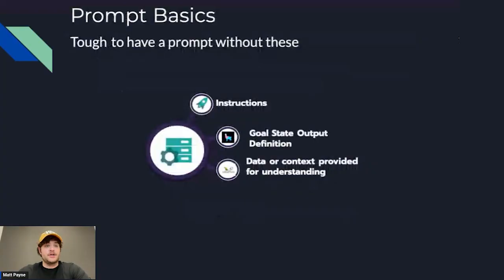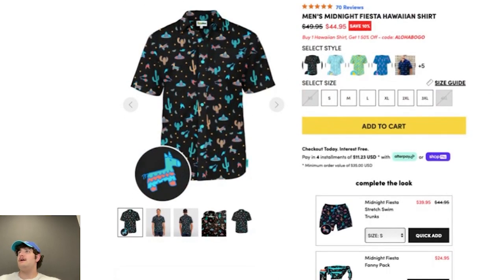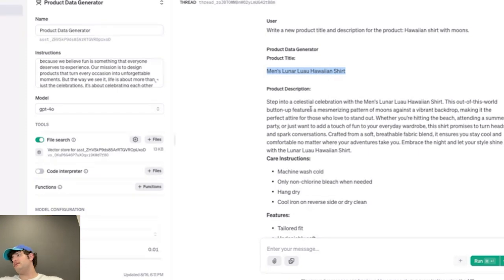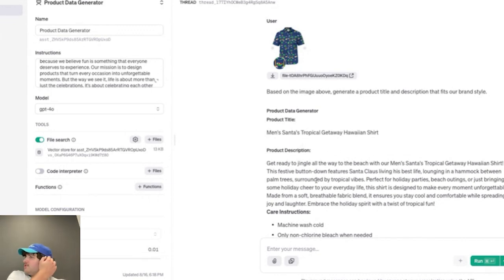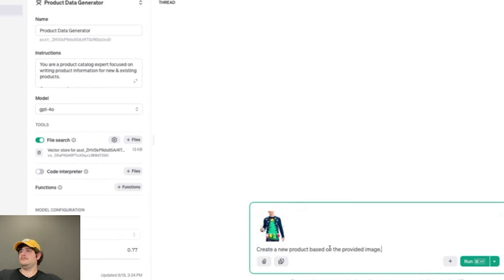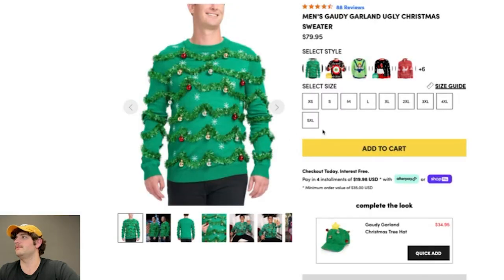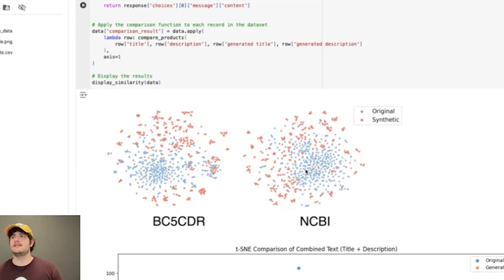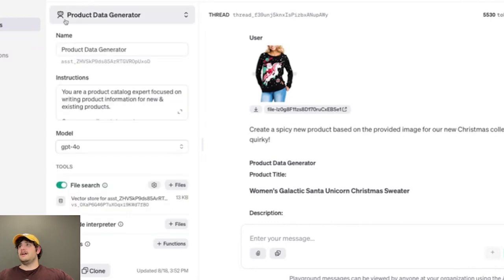Building an OpenAI Product Data Generator Assistant: A Data Science Project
In this hands-on project, we build a Product Data Generator Assistant using OpenAI’s GPT API. Perfect for eCommerce, data science portfolios, or anyone needing fast, clean, AI-generated product descriptions, categories, tags, and more!

In this comprehensive tutorial, I walk you through building a powerful product data generator agent specifically designed for e-commerce and retail applications. This agent automatically generates product titles, descriptions, and attributes based on existing product data, dramatically reducing the manual work required for catalog management.

I start by covering essential prompt engineering basics, including the three key components: instructions, goal state output definition, and data/context. You'll learn why iterations and temperature settings are crucial for getting quality results, especially when generating creative marketing content versus structured data.

The video demonstrates the complete build process using OpenAI's assistant API, including how to structure your product database, implement vector search for retrieving similar products, and craft effective system prompts that capture your brand's unique voice and style. I show real examples using a fashion retailer's actual product catalog, testing the agent on both familiar product categories (Hawaiian shirts) and completely new collections (Christmas items) to evaluate its performance.

Throughout the tutorial, I share multiple prompt iterations, showing how small changes dramatically impact output quality. You'll see practical techniques for increasing creativity through temperature adjustments and specific prompt language like using "spicy" descriptions to invoke more dynamic results.

Finally, I cover essential evaluation methods using t-SNE visualization and semantic similarity scoring to quantify how well your generated products match your brand standards. All code, data, and the working assistant are available in the GitHub repository linked below, so you can immediately start building your own product data generator.

TIMESTAMPS
00:00 Introduction to Product Data Generator Agent
01:42 Prompt Basics: Instructions, Goals & Data
04:09 Importance of Iterations in Prompt Building
05:42 Understanding Context in Prompts
09:53 Project Setup & Data Requirements
14:00 Temperature Settings for Creativity
17:40 First Product Generation Attempts
22:40 Testing Higher Temperature Variations
27:00 Generating Products from Images
32:13 Creating Christmas Collection Products
40:57 Optimizing for Creative Titles
47:28 Prompt Refinement for Better Results
54:00 Data Analysis with t-SNE Visualization
59:20 Semantic Similarity Evaluation
1:03:17 Code Walkthrough & Conclusion